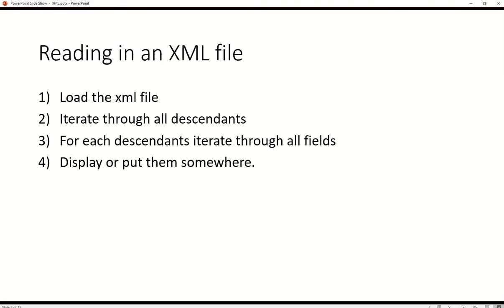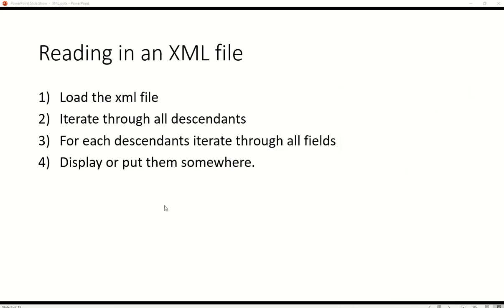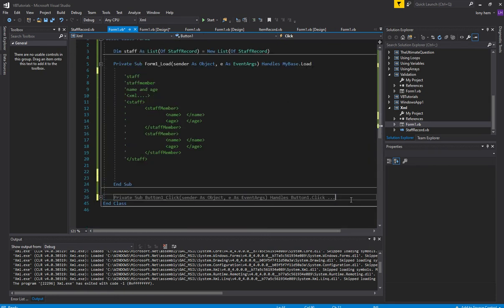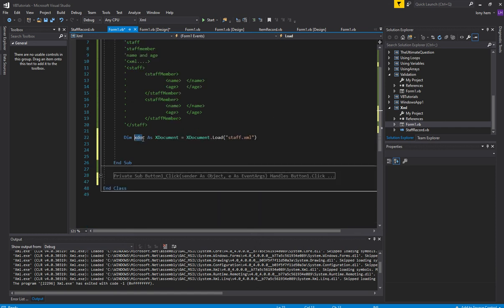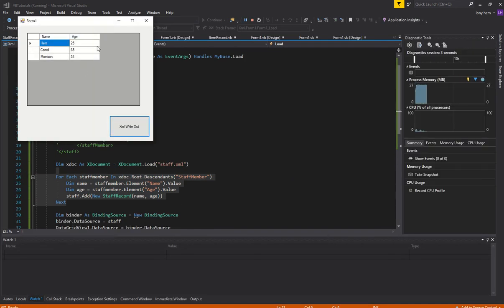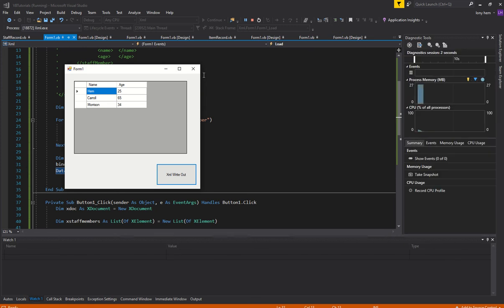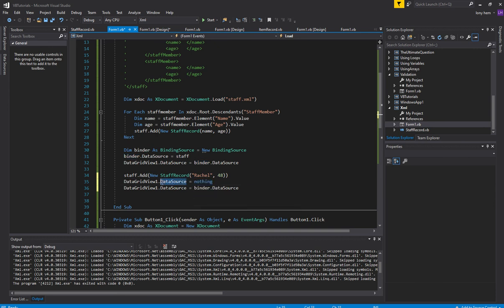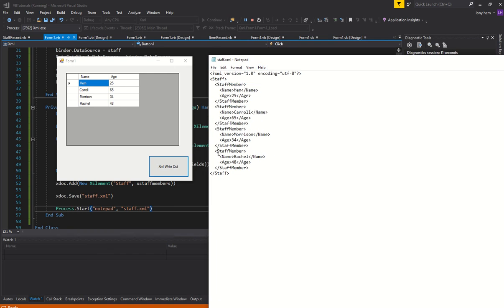VB142 - VB.NET Xml Read In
Contents
- Load an XML file
- Iterate through all the descendants in the XML file
- For each descendant iterate through all fields
- Display the contents of the XML

Introductory Course to VB.NET with VS2017

Applying the knowledge, they learnt from the introductory course to VB.NET ) my students moved on to building an ordering application. This course was designed to prepare them for their major programming school assessed coursework.

As an alternative to using files to store data, I offer a series on setting up a local Microsoft database in VB.NET. If you are unfamiliar with VB.NET basics please complete the introductory course to VB.NET

Due to popular demands my students requested a course on building a 2D game framework to be used to create games in VB.NET. If you are unfamiliar with VB.NET basics please complete the introductory course to VB.NET

), this series investigates building an asteroids game from the 2D game framework.

The course in khan academy is great however for my students I offered a more condensed and accelerated version to quickly prepare them for over game development course.

In this series we build a 2D game framework on top of Tkinter for windows to learn the basics of game development. IDE visual studio code. If you know your JavaScript basics you may skip the first four parts and go here to start building the 2D game framework.